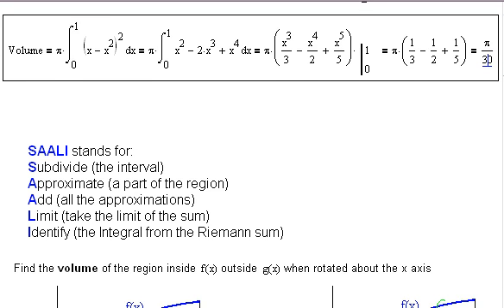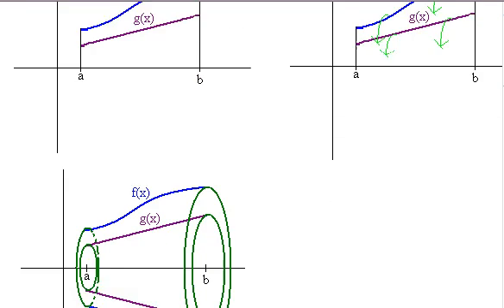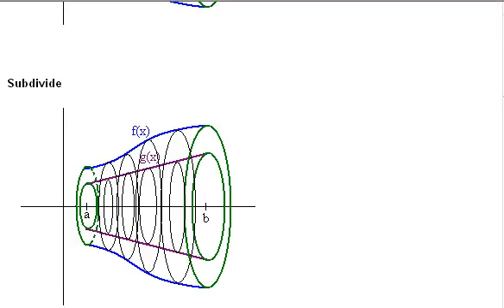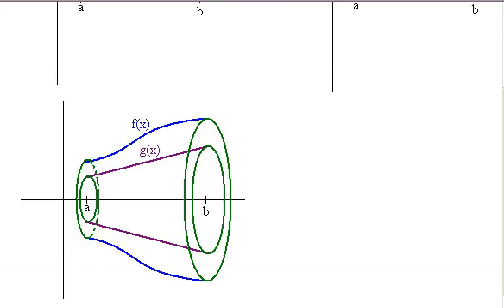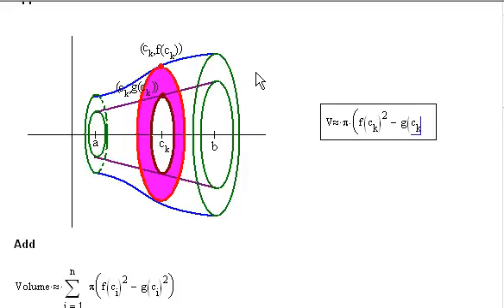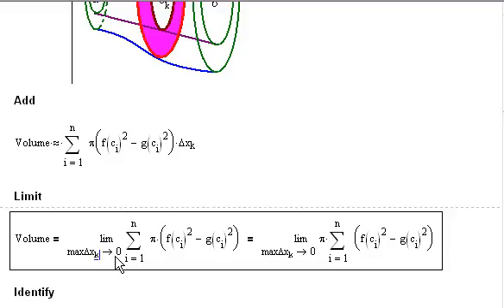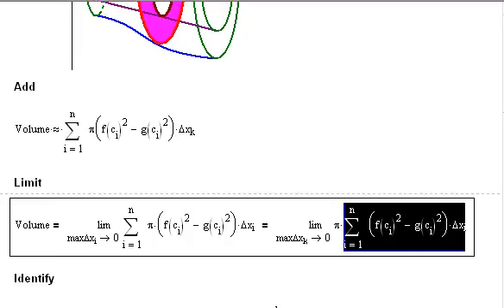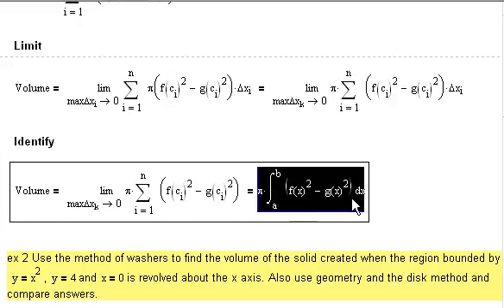u1l2c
Washers
Volume of a solid of revolution
Calculus II